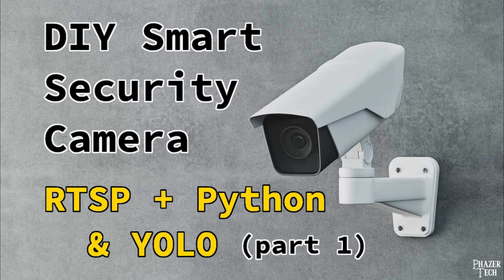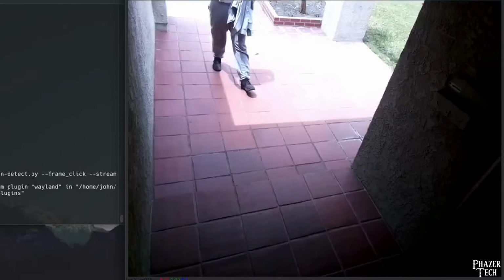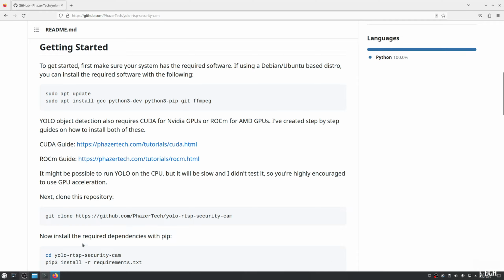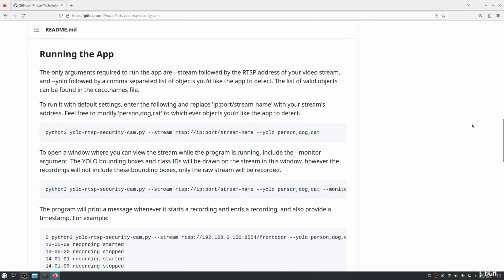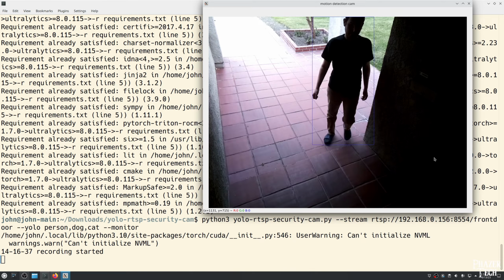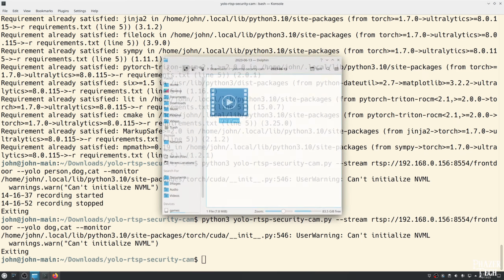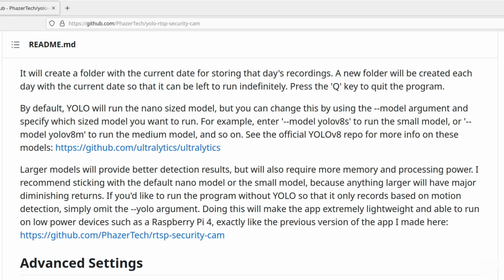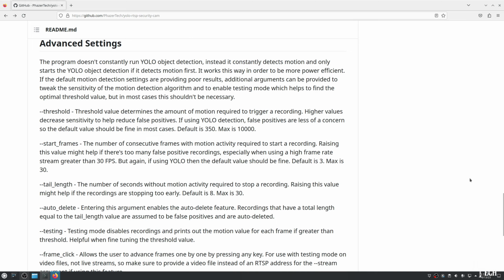YOLO RTSP Smart Security Camera Python App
Part 3 of my DIY Smart Security Camera project in Python that's compatible with RTSP cameras.  This version includes YOLO object detection!

The project is now available on the Phazer Tech Members Portal

Best GPU for AI
RTX 4090
Best budget GPU for AI:
RTX 3060 12GB
Anpviz 5MP PoE IP Dome Camera

Chapters:
00:00 Intro
01:47 Installing the dependencies
02:59 Running the app
06:48 Outro